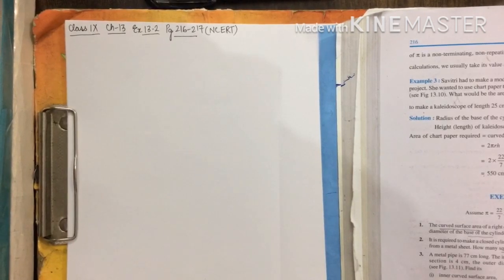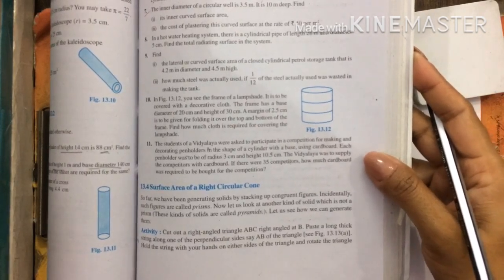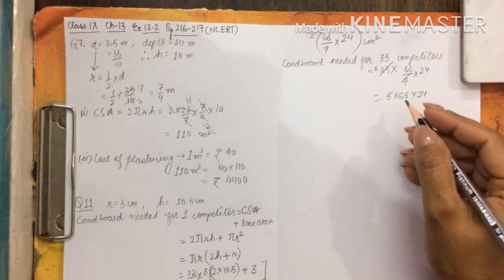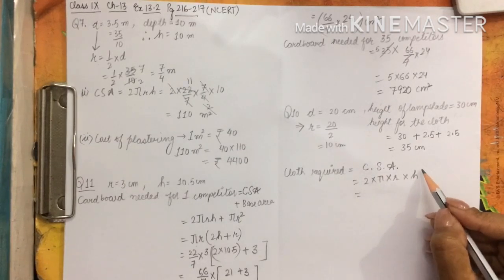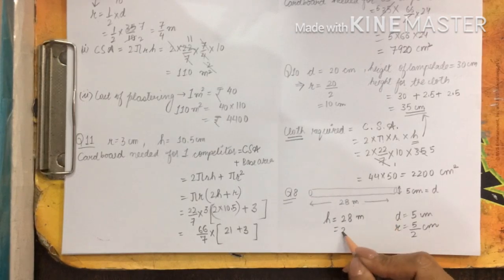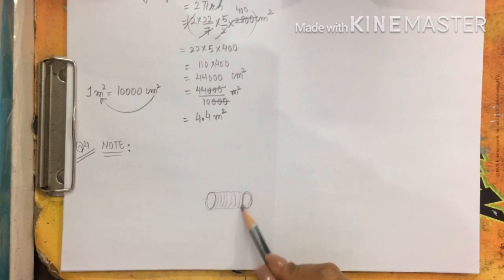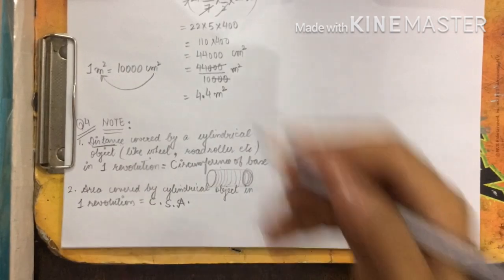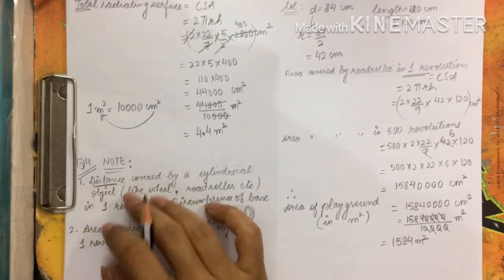Class IX~NCERT~Ch 13~Ex 13.2~Q4, Q7, Q8, Q10, Q11